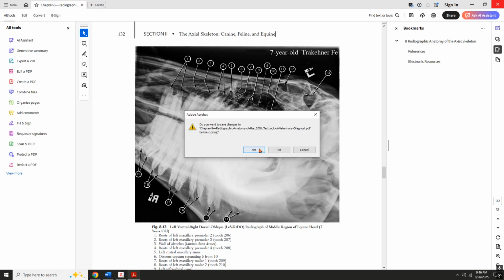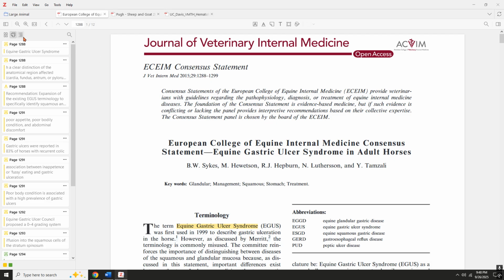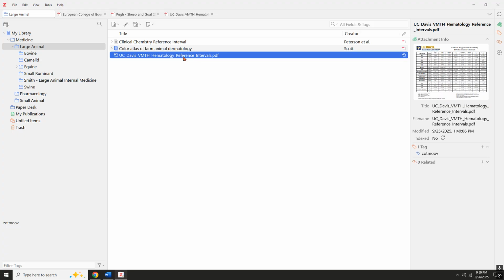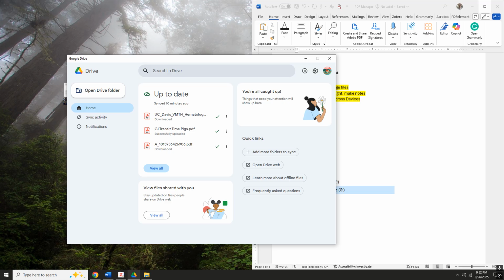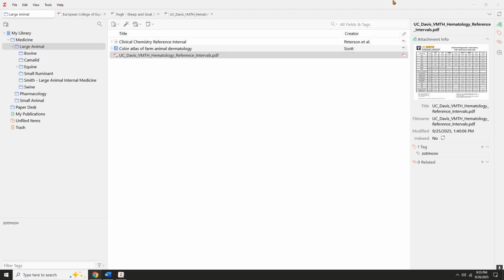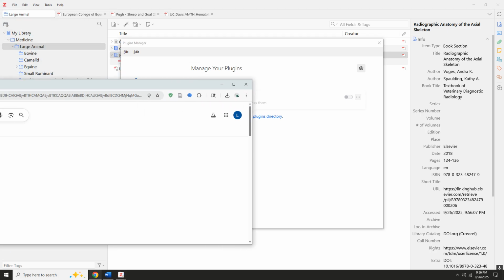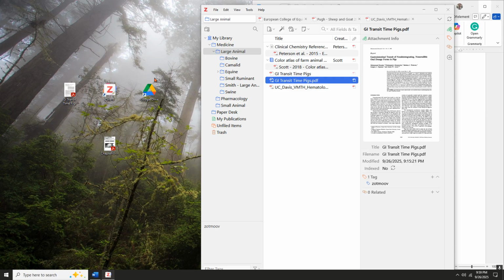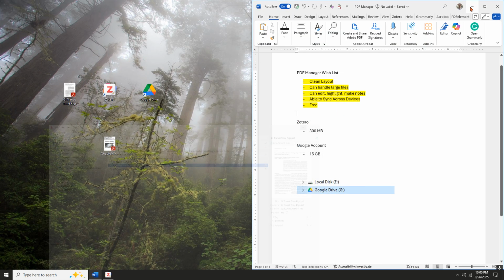The Best Free PDF Reader and Manager: Zotero + Google Drive Sync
0:00 My PDF Workflow Setup
1:44 Why Choose Zotero?
2:09 Quick Setup Guide
3:02 Highlighting & Annotating
5:20 Solving the Sync Issue
7:36 Zotero Sync Settings
8:25 Linking Google Drive
10:50 Automating with ZotFile
11:55 Sync Test & Results
13:12 Multi-Device Sync